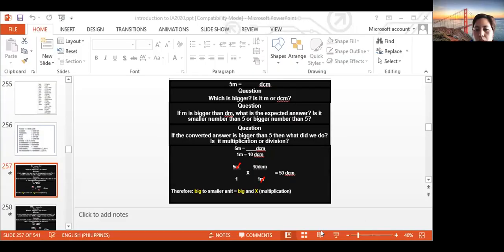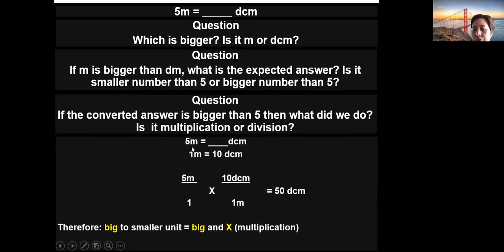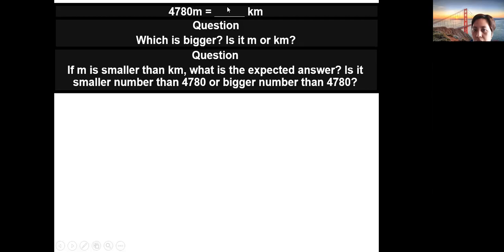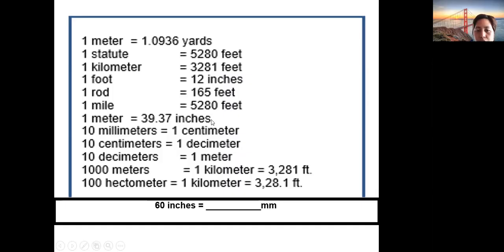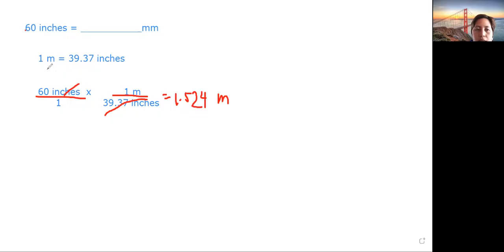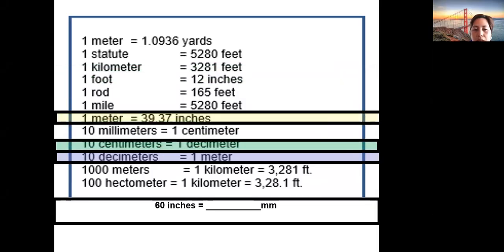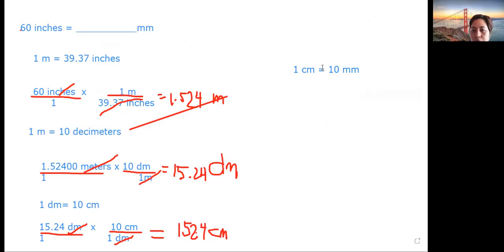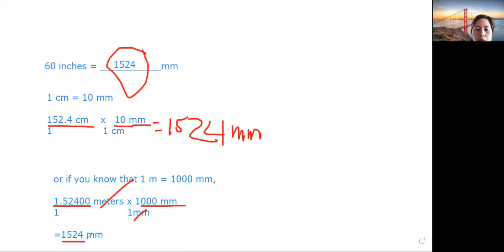How to convert the system of measurement